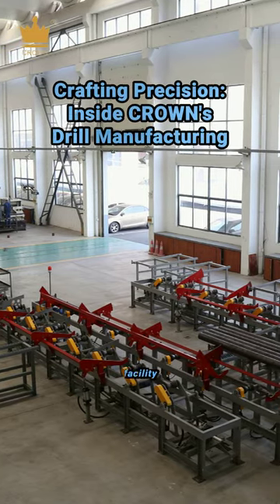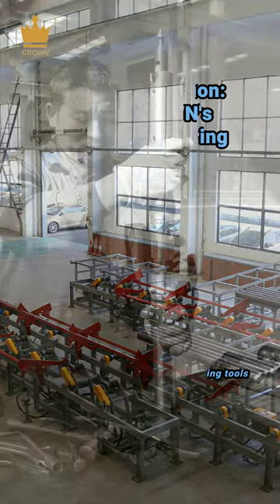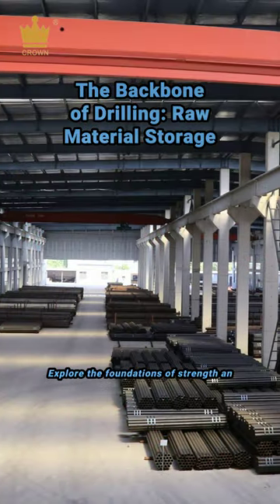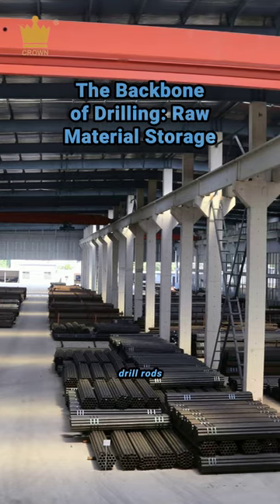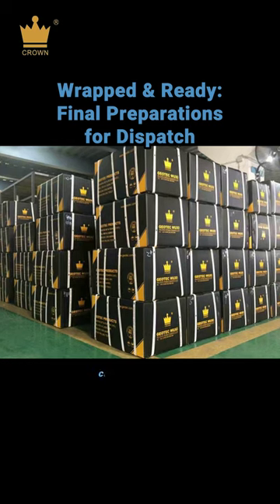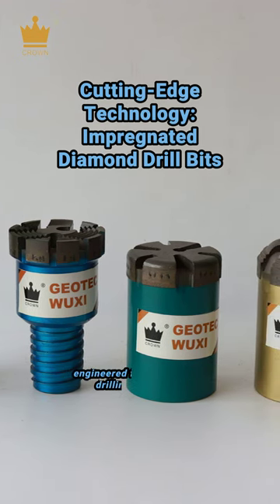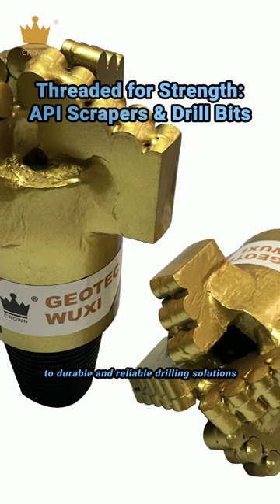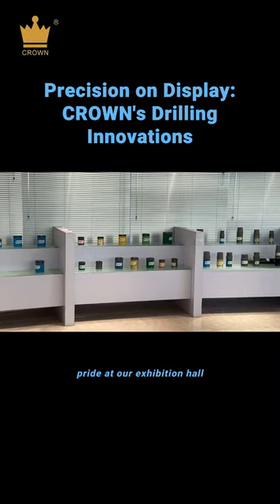CROWN Drills: Precision Engineering at Its Finest!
Dive into the world of precision with CROWNdrills' manufacturing excellence. 🛠️ Unveiled: the art of crafting industry-leading drillingtools.